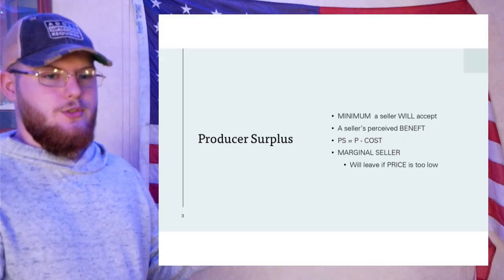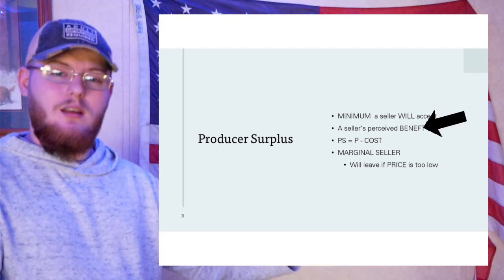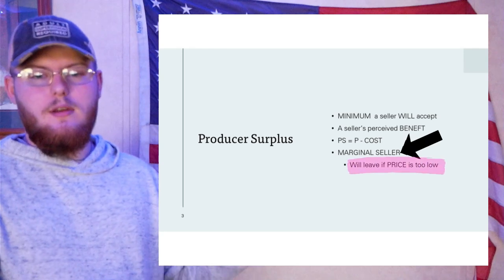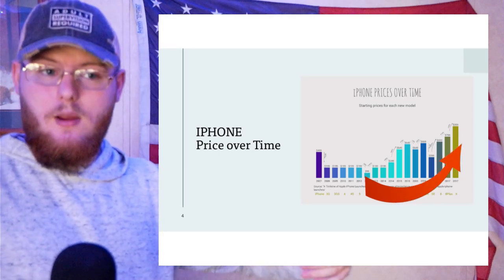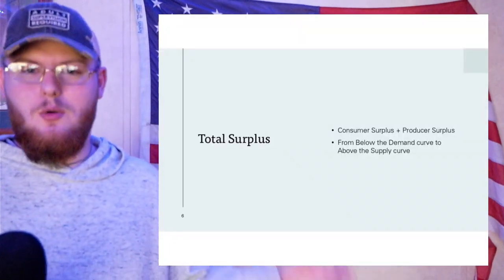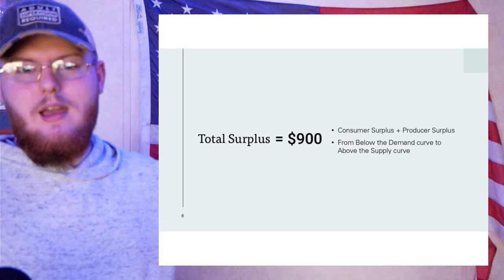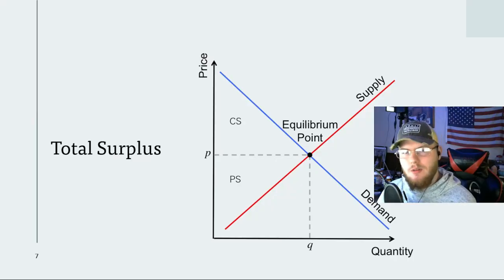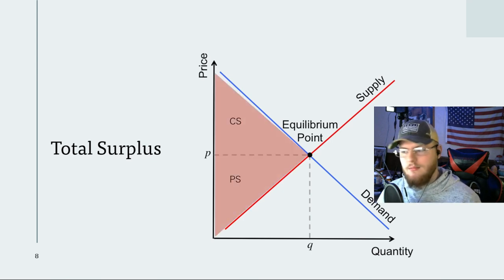Consumer and Producer Surplus - Principles of Economics Assignment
This video was made for college but I also thought its funny to upload here